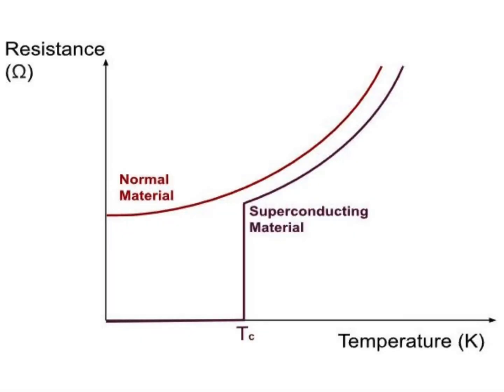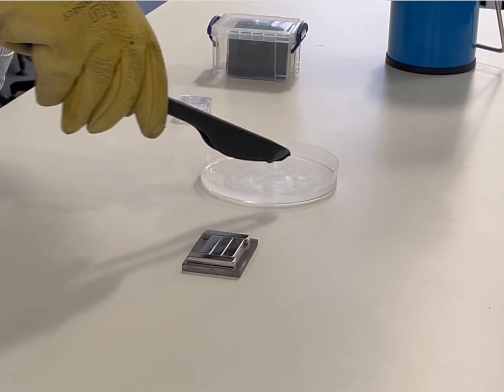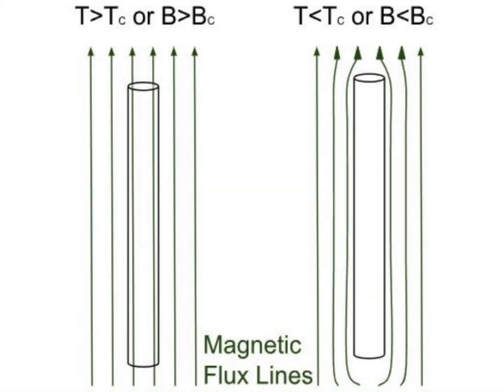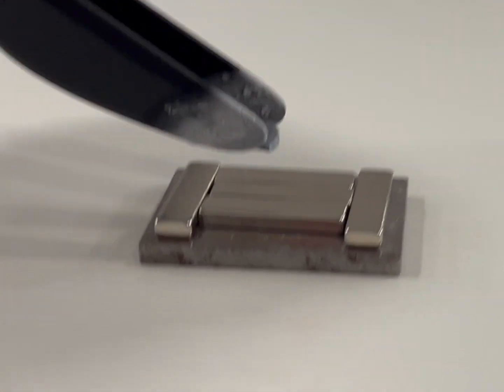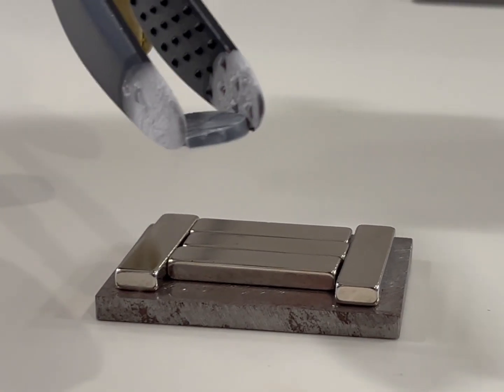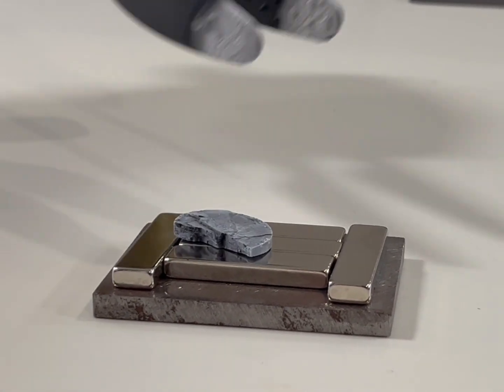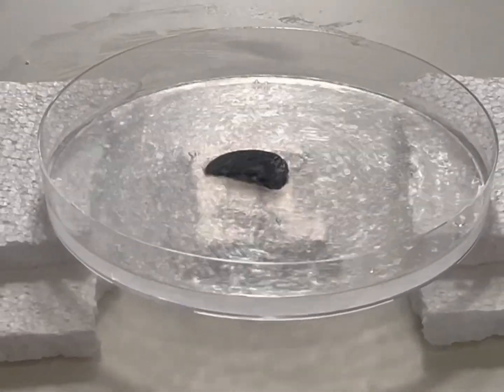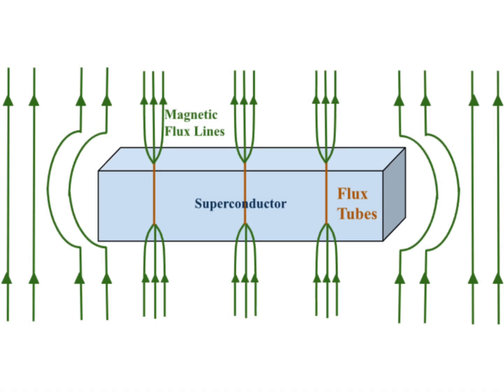Meissner Effect in Action!